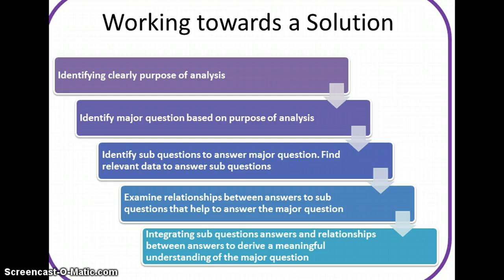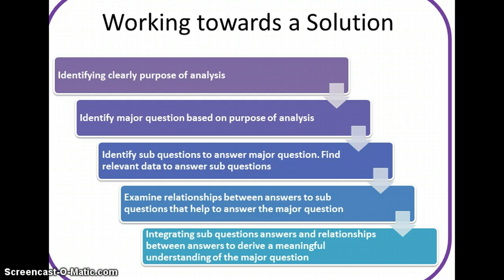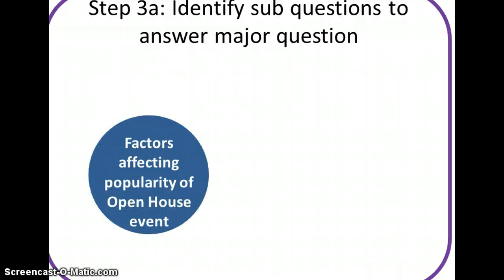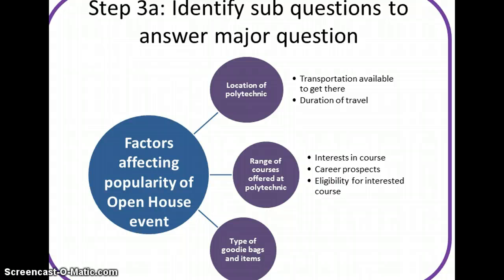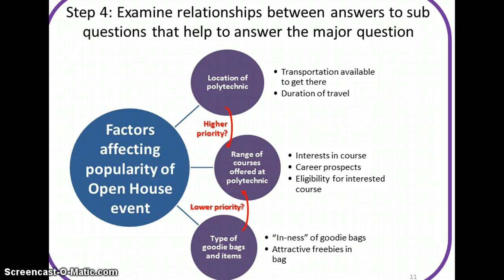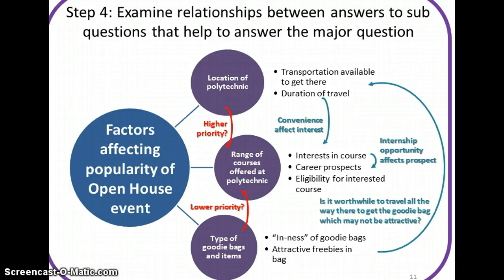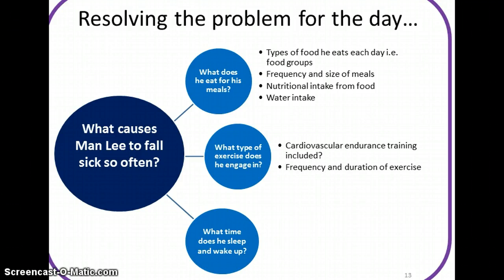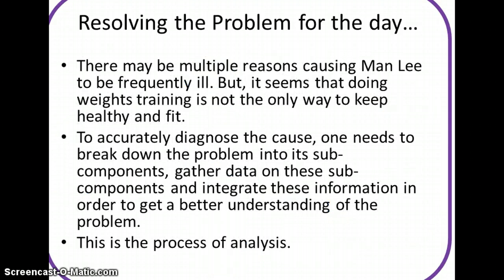D5 E65J 6P